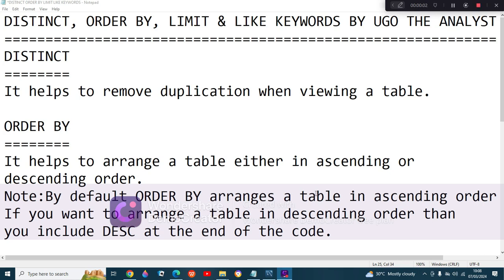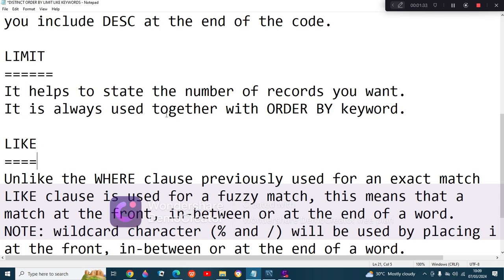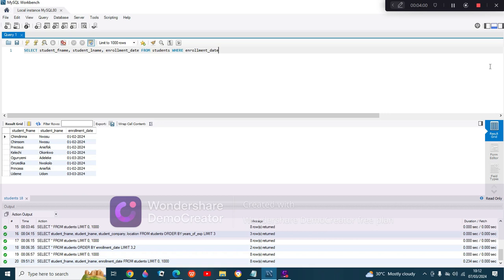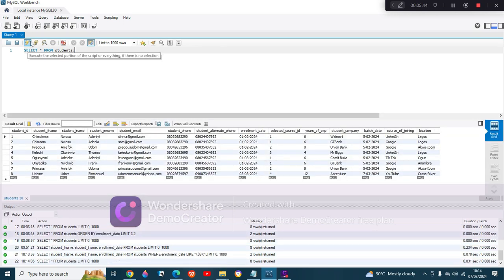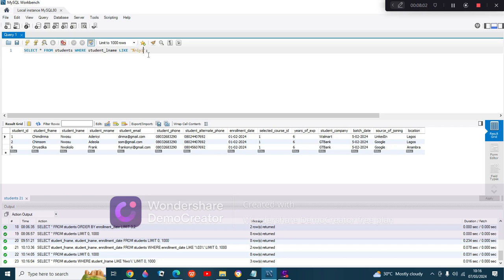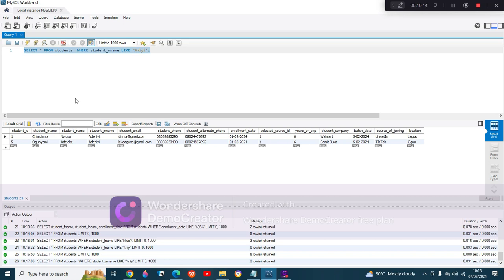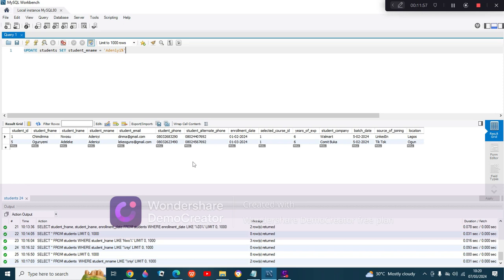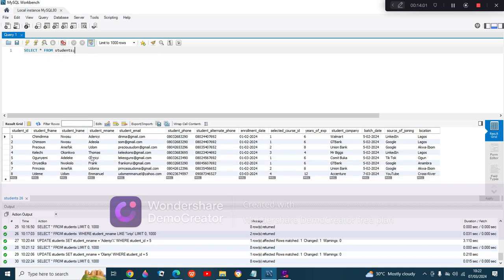Learn SQL from Zero to Hero - DISTINCT - ORDER BY - LIMIT - LIKE KEYWORDS Part2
Learn SQL from Zero to Hero by Ugochukwu Nwosu A.K.A Ugo The Analyst (dataanalyst.com.ng)